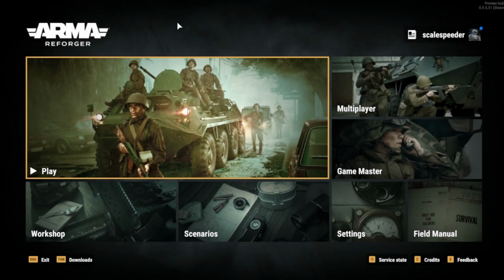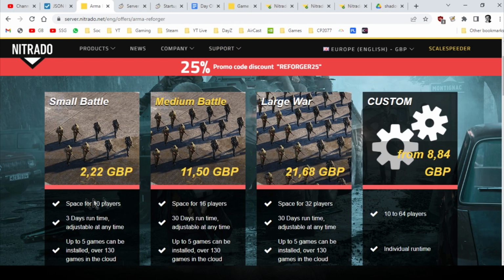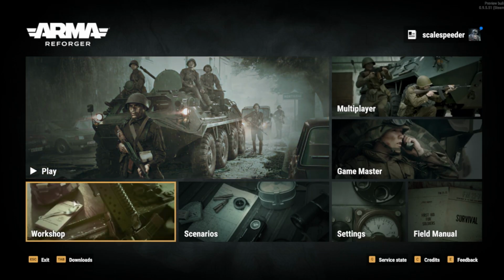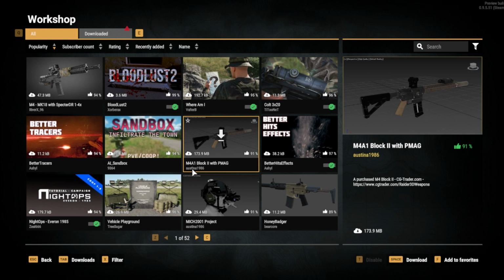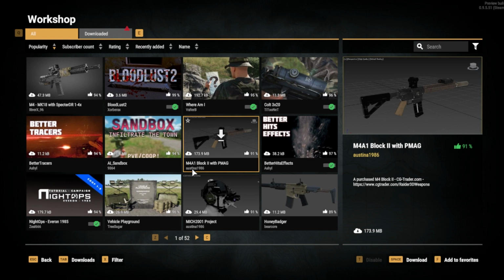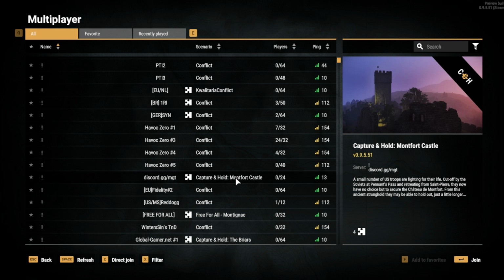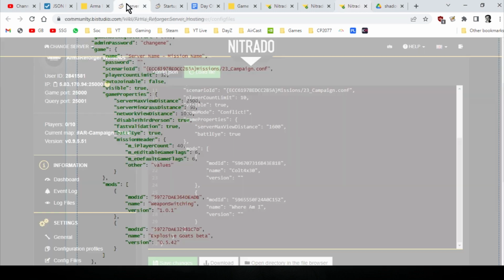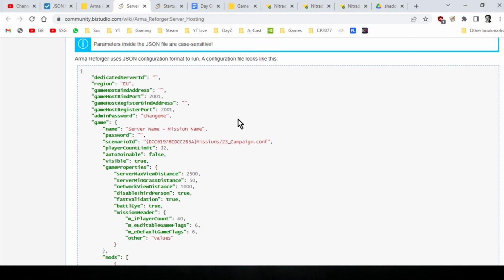Why Rent & What Can You Do With A Nitrado Arma Reforger PC Community Server?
It's early days for Arma Reforger, but it still may be worth considering renting a Private Community Server if you want to run specific maps, modes, mods, or to restrict access to games behind a password.
Thanks, Rob.